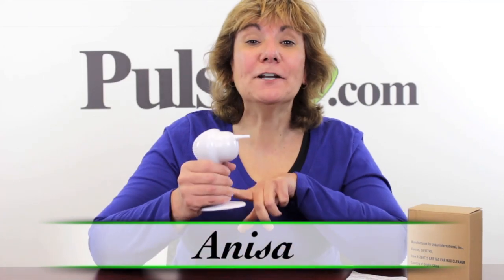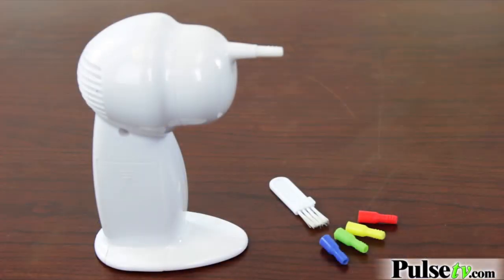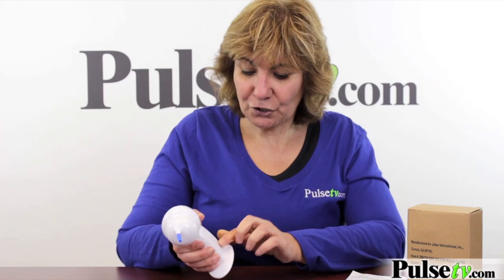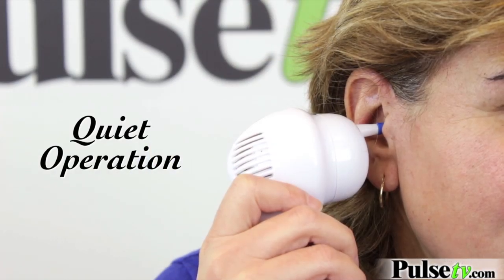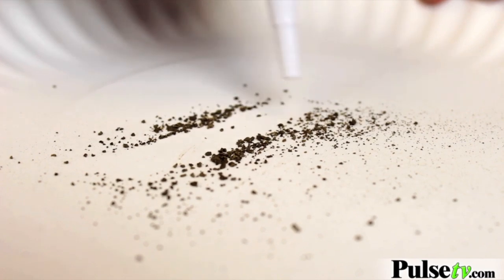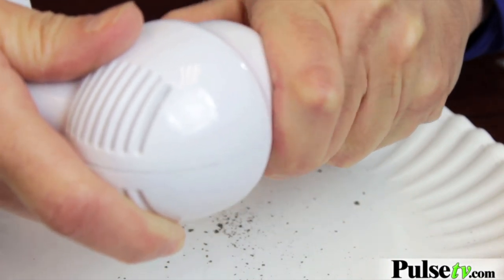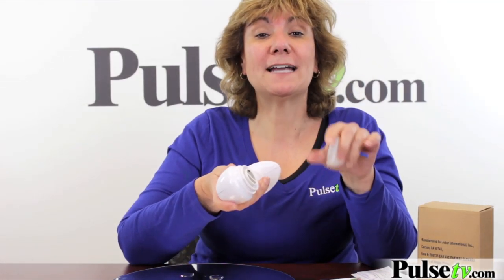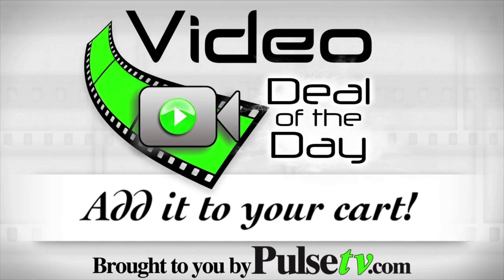Ear Vac Earwax Cleaner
Ear Vac Earwax Cleaner is the safe and hygienic way to remove wax and dry your ears. Quiet and cordless, the Ear Vac's gentle suction is safer and more effective than cotton swabs. The Ear Vac will effectively remove dirt particles and moisture from the ear.